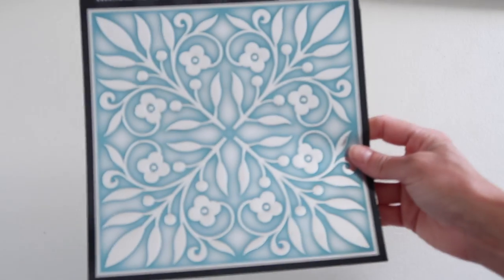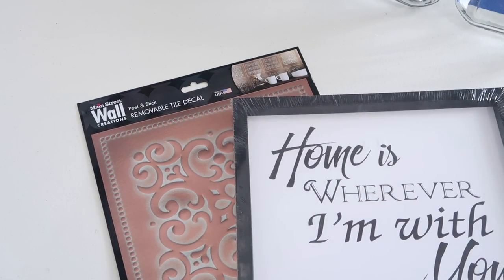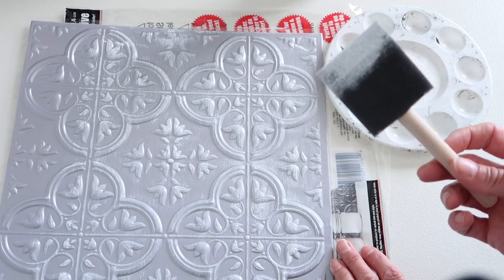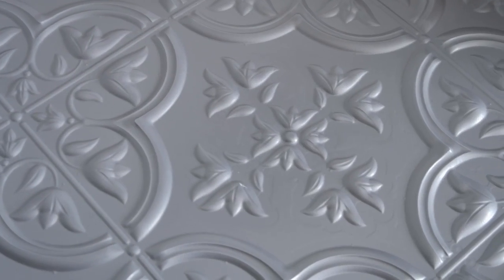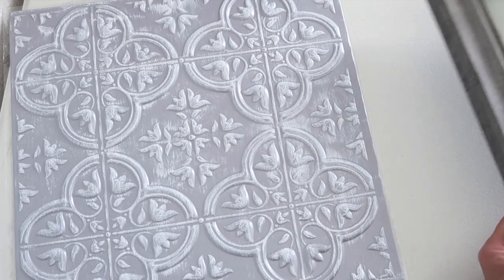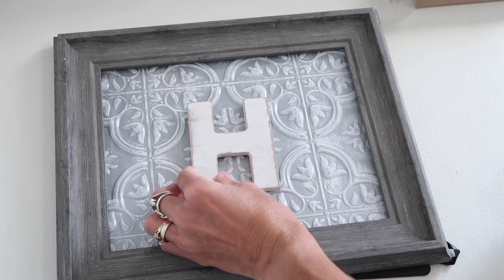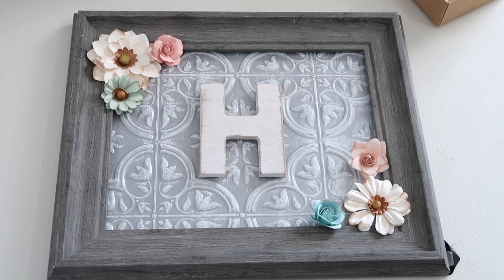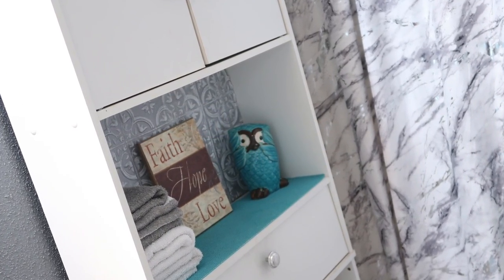* NEW * DIY BEAUTIFUL & SIMPLE IDEAS USING DOLLAR TREE PEEL & STICK TILES | ClutteredCorkBoard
* NEW * DIY BEAUTIFUL & SIMPLE IDEAS USING DOLLAR TREE PEEL & STICK TILES
Welcome!
Sharing some fun & simple ideas with a high end look using some of the dollar tree peel and stick  tiles!  Loving how these turned out!

There are so many ways to use the tiles, so fun! how have you used them?
Have a great weekend & God Bless!

[*Links]

Faux Barnwood adhesive wallpaper
red metal truck
similar red truck
64 oz water bottle
Kitchen Mirror
Red Truck Wax Warmer
Farmhouse Metal Sign

❤︎ Amazon Storefront

❤︎ A little more about me:
Lifestyle, Home, and a lot of DIY content.